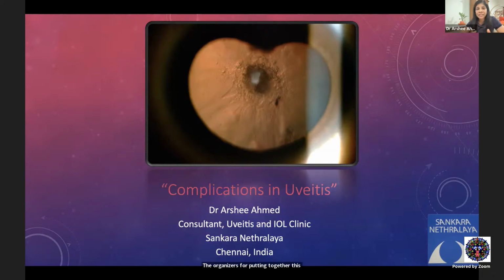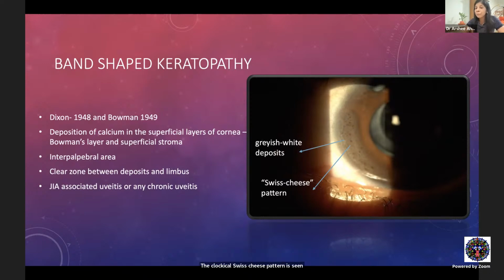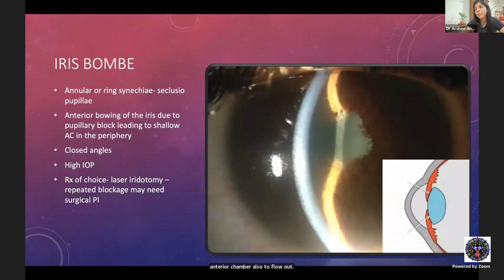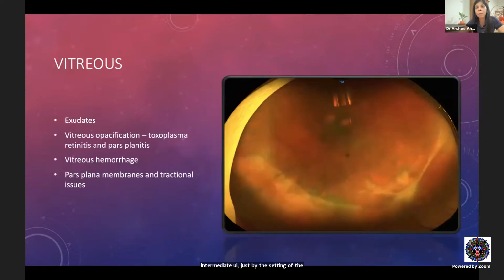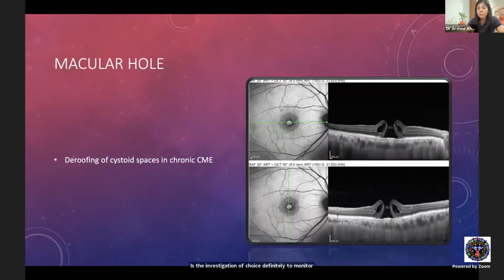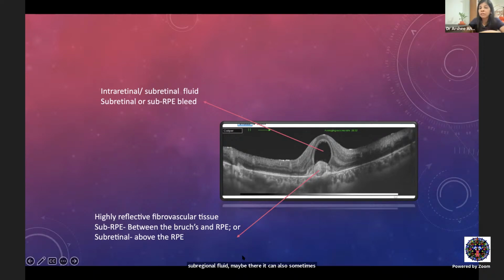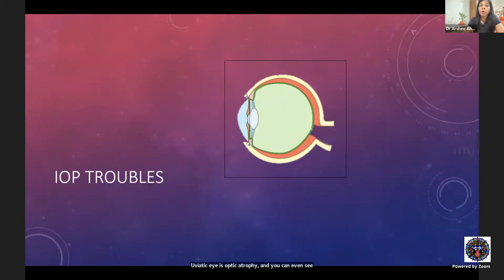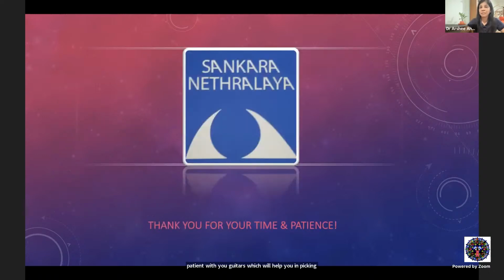Lecture#267, Uvea #8 , Dr Arshee Ahmed - "Complications of Uveitis" Wednesday, Dec 28, 8 PM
Uvea Module #8
Complications of Uveitis,
Dr Aniruddha Agarwal
Sankara Nethralaya,  Chennai
December 28th, 2022, 8:00 PM – 9:00 PM

Chair: Prof Amod Gupta
Coordinator: Dr Parthopratim Dutta Majumder
Moderator: Dr Abhilasha Baharani

Expert Panel (December 2022, in alphabetical order): Dr Aniruddha Agarwal. Dr S Balamurugan, Dr Jyotirmay Biswas, Dr Kalpana Babu, Dr Mamta Agarwal, Dr Mohit Dogra, Dr Mudit Tyagi, Dr Padmamalini Mahendradas, Dr Rathinam SR, Dr Reema Bansal, Dr Soumyava Basu, Dr Vishali Gupta,